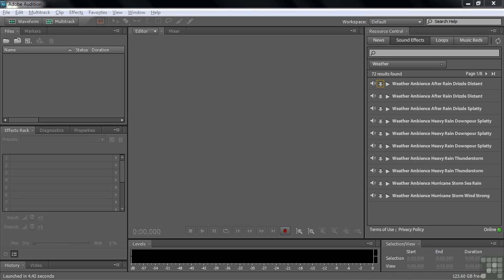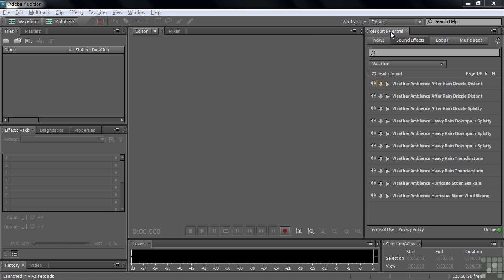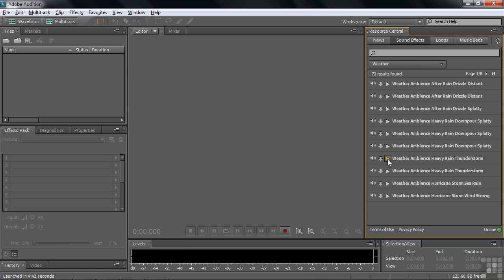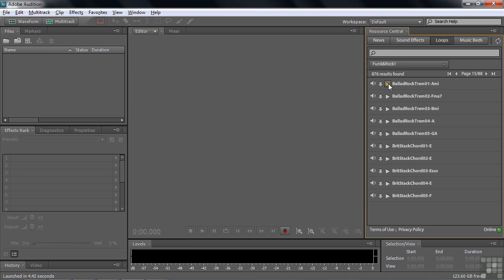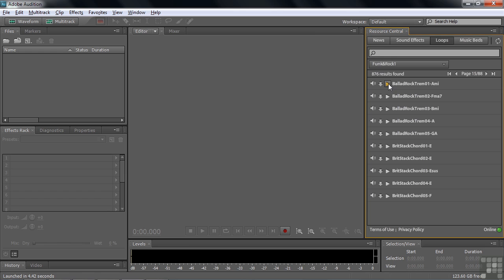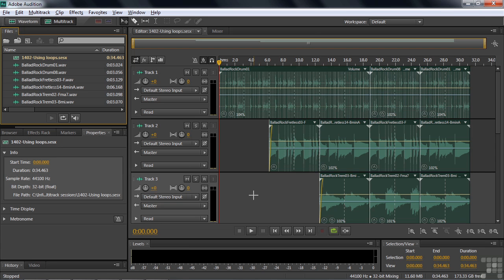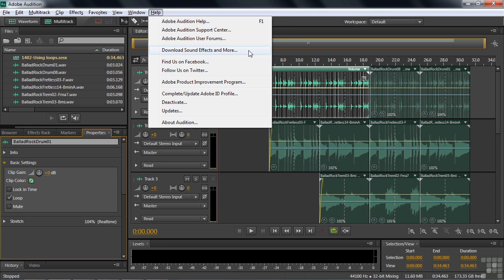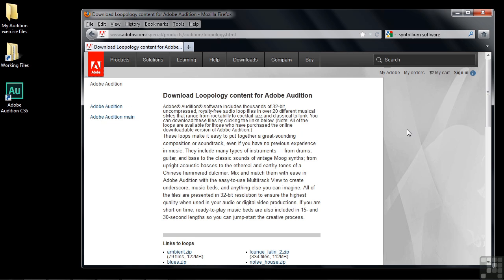Tapping Into Adobe's Free Music, Loops, And Sound Effects|LEARNING ADOBE AUDITION CS6 TRAINING VIDEO